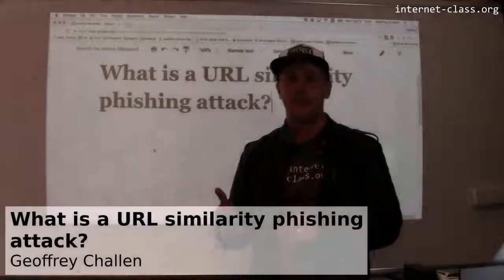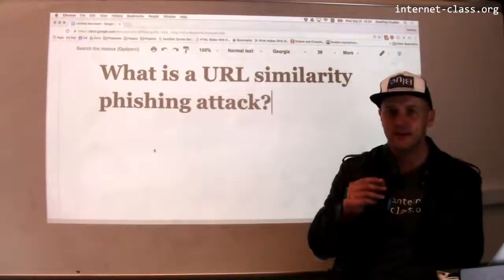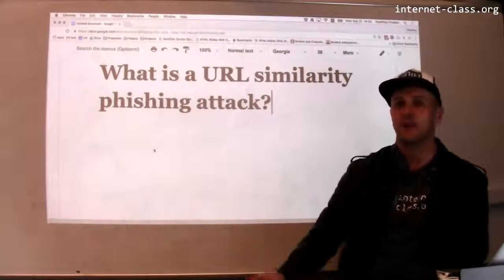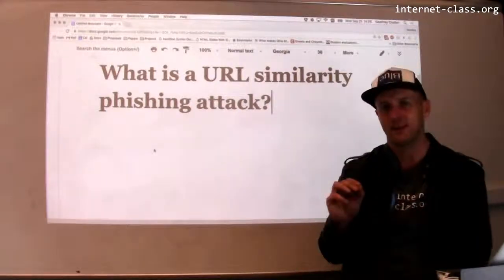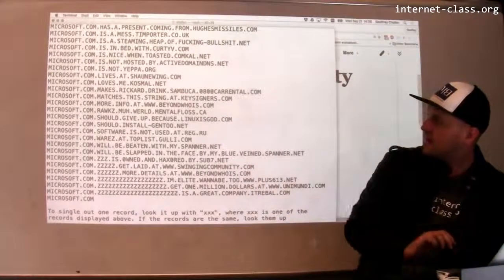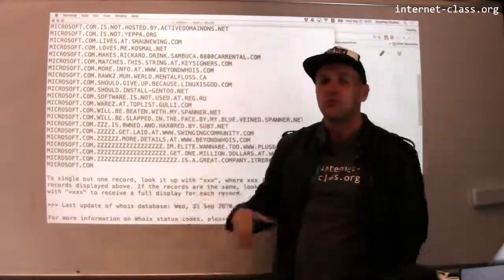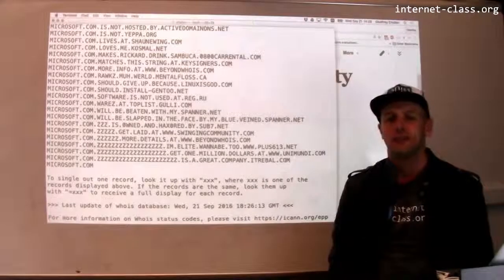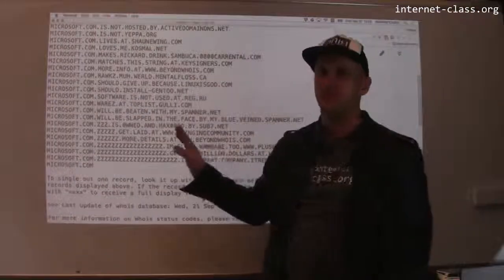What is a URL similarity phishing attack (Must Watch!)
Phishing attacks are becoming more prevalent and we must take serious precaution as our sensitive information is being compromised at the click of a button. avoid these scams by watching and please don't forget to like and subscribe to Conspira-Sci for more videos like this.